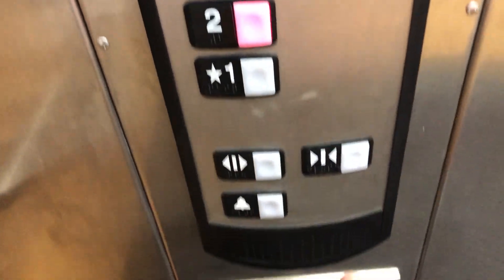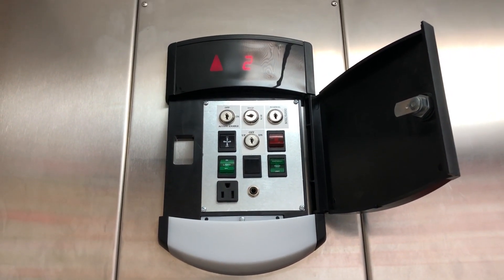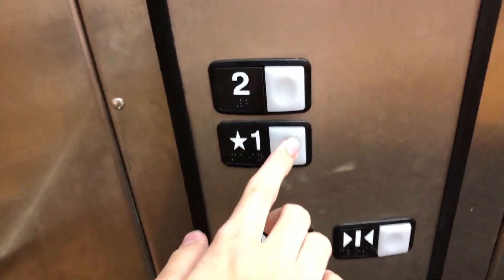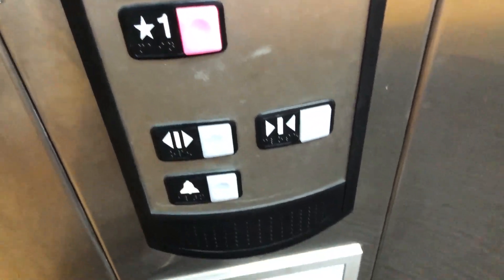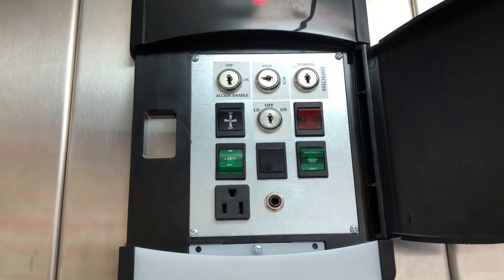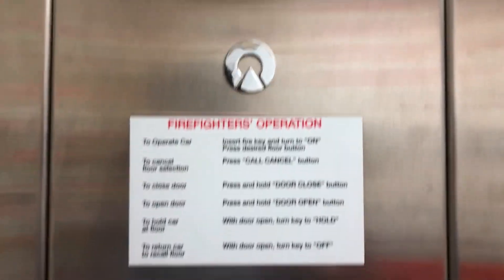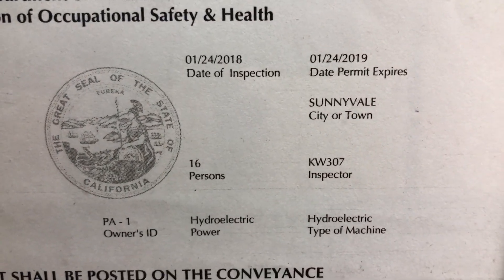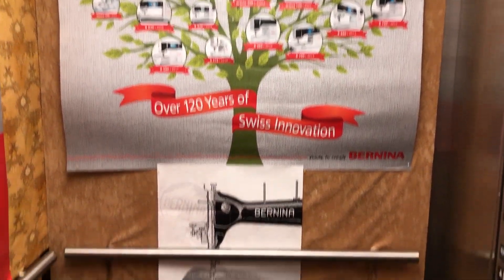Schindler 330A Hydraulic Elevator in Sunnyvale, CA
At the beginning of this video, this elevator was in a special mode where it idled with the door open and didn't have any chimes (possibly independent service, though door close didn't have to be held, so I am not sure), then someone put the elevator back into normal service.

This elevator has a thick front wall, which could mean this is a holeless hydraulic elevator, but it is hard to say for sure.

Capacity: 2500 lbs.
Floors served: 2
Fixtures: Schindler HT, Premium HT hall station
Year installed: Late 2000s

Date of recording: September 7, 2018